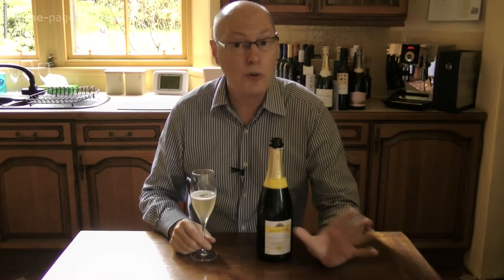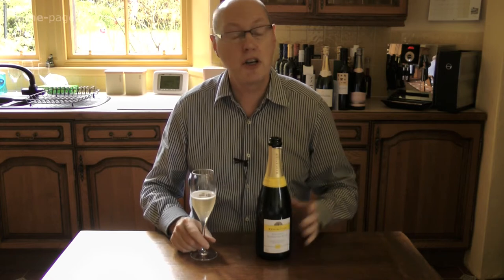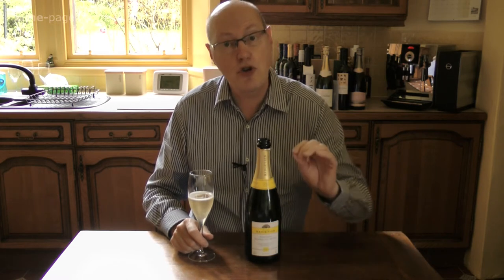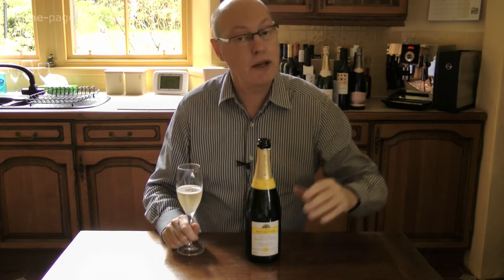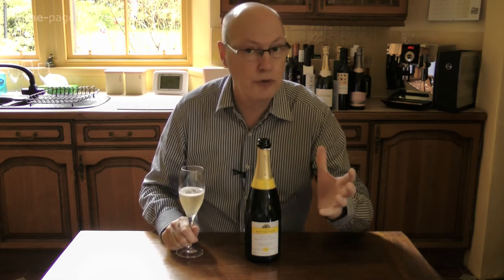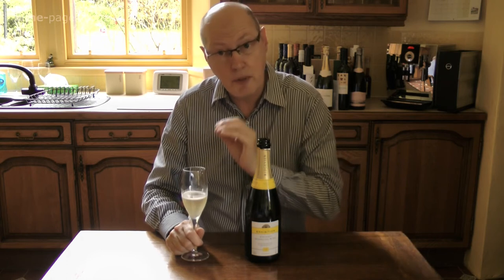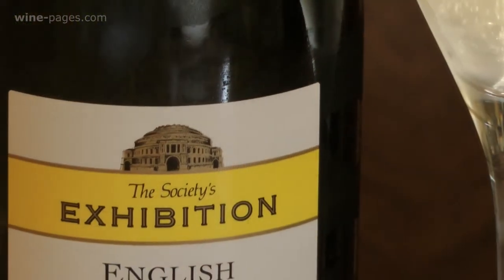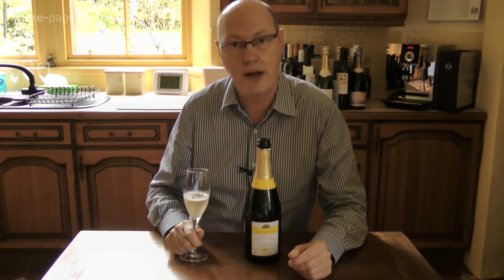Ridgeview, Exhibition English Sparkling Wine, wine review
Every Sunday Tom Cannavan of wine-pages.com chooses a new wine of the week. For 17th July 2016 the Ridgeview, Exhibition English Sparkling Wine from Sussex is his Wine of the Week.